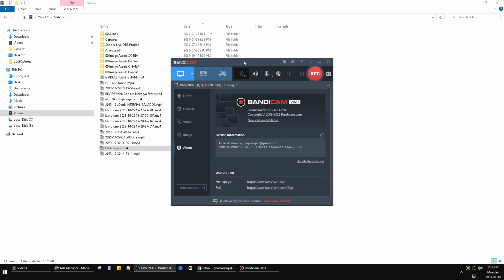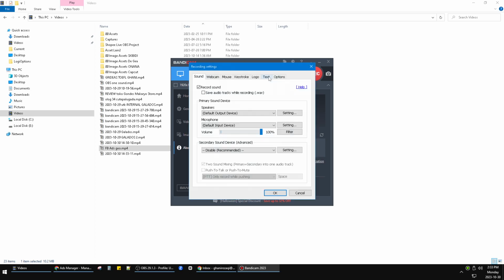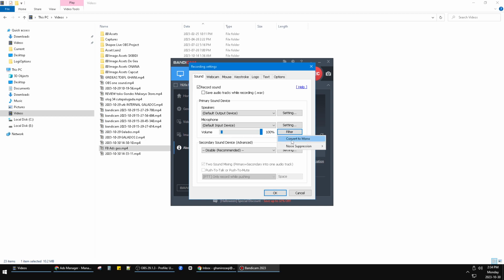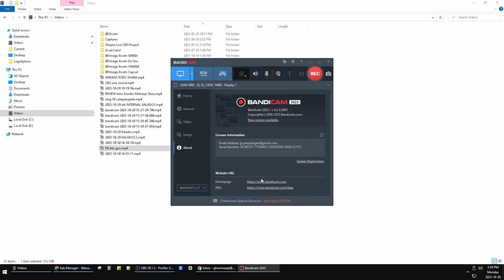How to Fix One-Sided Audio in Bandicam 2023: Step-by-Step Guide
Are you experiencing one-sided audio issues with Bandicam 2023 or its latest version? If your audio is coming out only from the left or right speaker, you've come to the right place. In this step-by-step tutorial, we guide you through the process of fixing this issue by converting your sound output to Mono in Bandicam's settings.

Opening Bandicam and navigating to the microphone settings
Identifying the issue with one-sided audio
How to convert stereo audio to mono for balanced output

Unbalanced audio can detract from your video's quality and annoy your viewers. By following these simple steps, you can ensure that your audio is balanced and clear, improving the overall quality of your content.